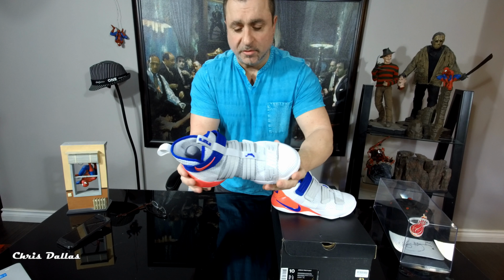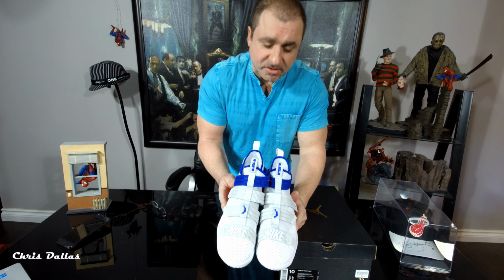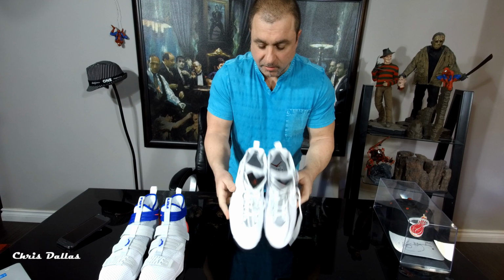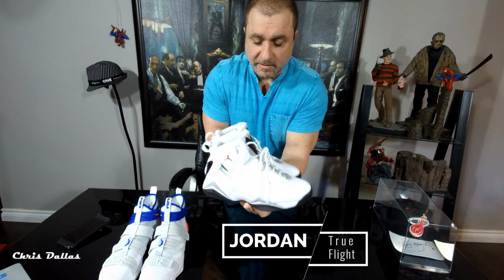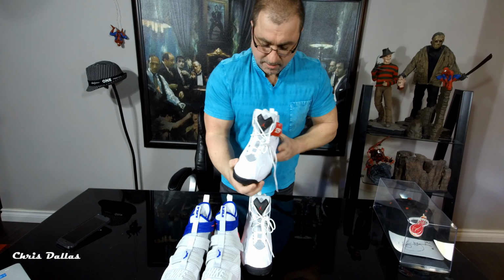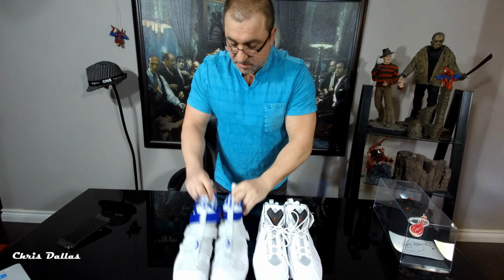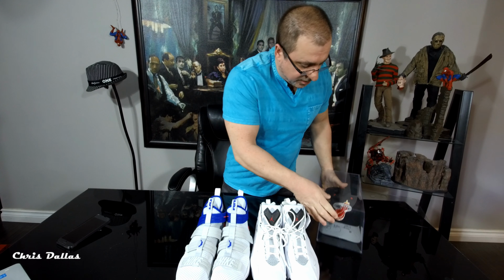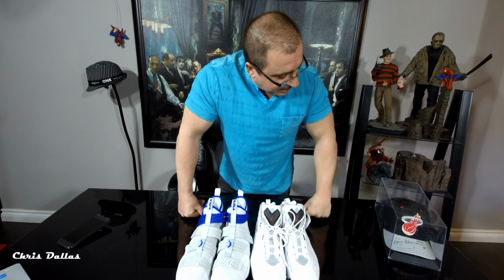Jordan True Flight & LeBron Soldier XI Unboxing & Review with Removu K1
New Dualped's now available from $1499!!
- I'm back in business manufacturing the fastest electric scooters in the world and we start with DualPed the 90km/h BEAST! It's an electric kick-scooter unlike anything else you've ever seen with state of the art motors and components. It's equipped with dual motors each at 1600W front and back for a total of 3200W and this baby is equipped with the best LG lithium batteries to date that will let you travel from 75-100km on a single charge. It can handle anyone up to 440lbs and it's also equipped with dual angel eyes headlights + a single DB headlight totaling 3 headlights for more than 3000 blistering lumens! It has a full litted deck with explosion flashing led lights that change colors from red to green to yellow etc..front and rear oil brakes plus electronic blackout breaks! Also equipped with dual shocks front & back..It also folds nicely and can fit in the trunk of your car but it is pretty heavy at 46kg or 101lbs which is needed for the high speeds it attains. for more info and ordering. Closest competitor is weped and theirs is $5800USD with similar specs and ours is faster at under $2500USD

Jordan's True Flight and LeBron's Soldier XI just purchased these at a nice discount here in Toronto Canada shot with the Removu K1

The Removu K1 is a 4K camera + 3-axis gimbal + 1.5" LCD screen built-in! It captures 4K video at 30 FPS, 1440p @ 60 FPS, 1080p @ 120 FPS, or 720p up to 240 FPS. Very nice wide angle lens, 101º FOV or 17mm equivalent at f/2.8. The 3-axis motorized gimbal produces buttery smooth cinematic shots. The powerful smart battery is rated to provide up to 4 hours of continuous filming on a single charge! Plus a very convenient feature, each battery can be separately charged via micro-USB via wall outlet or on the go with power bank. The K1 camera and gimbal can even be controlled remotely via phone/tablet app (Android or iOS); creating motion time-lapse videos are fast, easy, and very cool looking!

Shot entirely with the Removu K1 raw unedited footage.